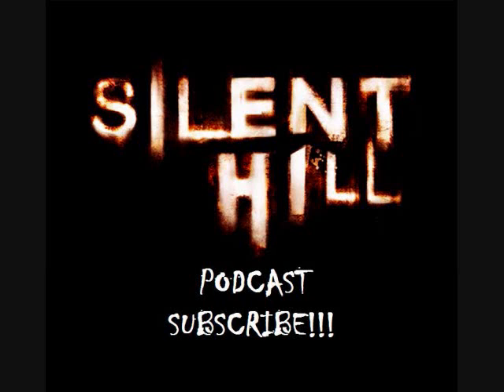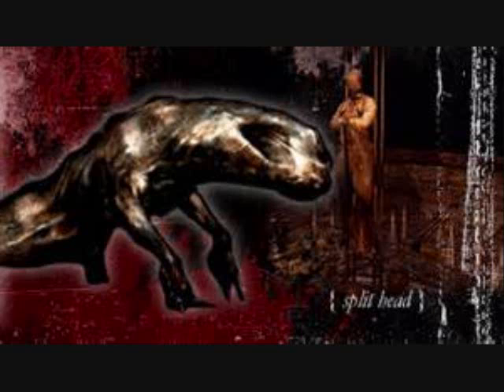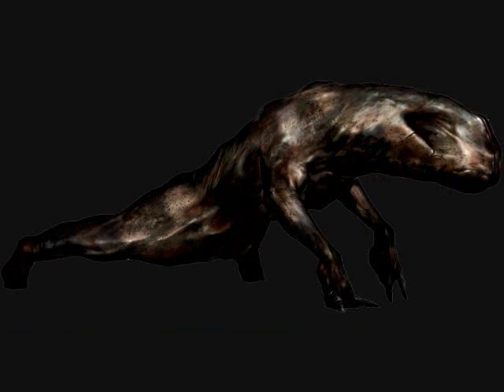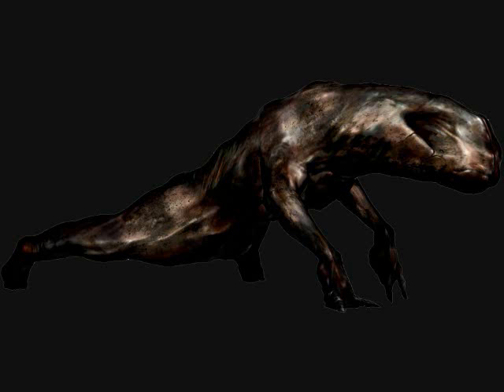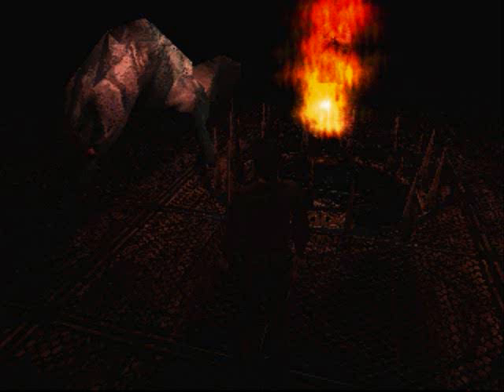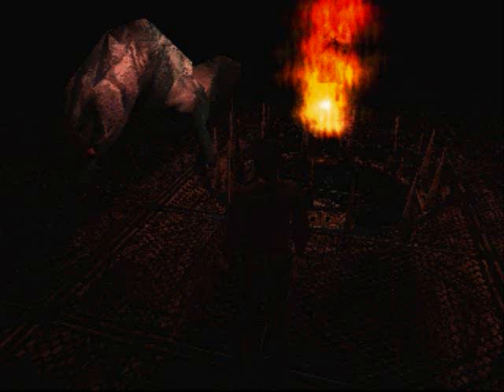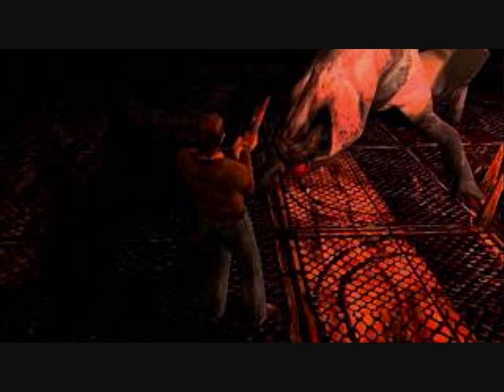Silent Hill Podcast: Splithead (BOSS)